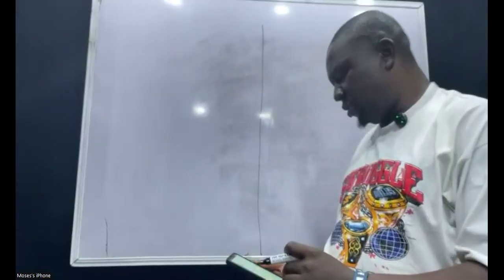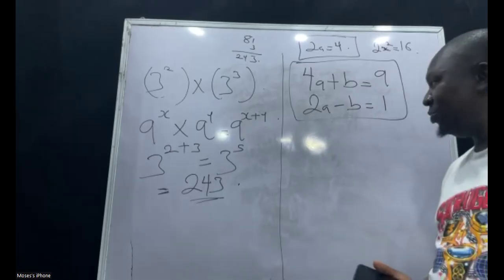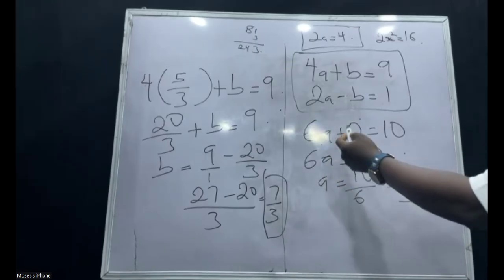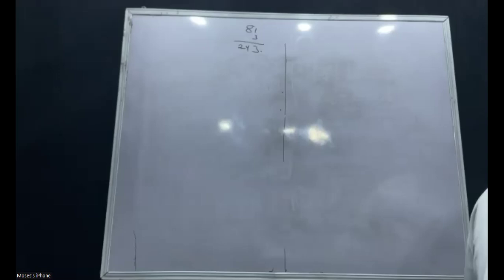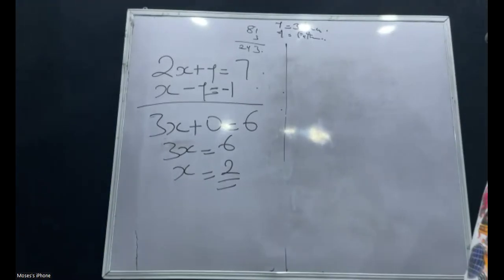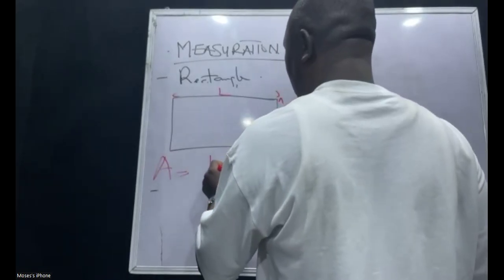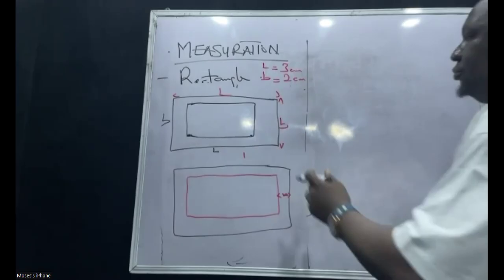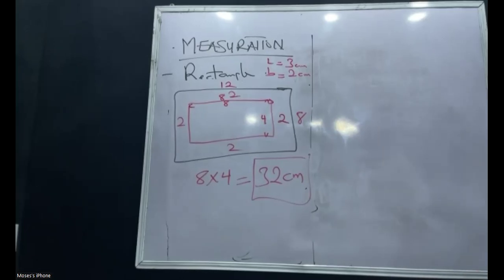POST UTME/FOUNDATION MATHS CLASS ON MEASURATION